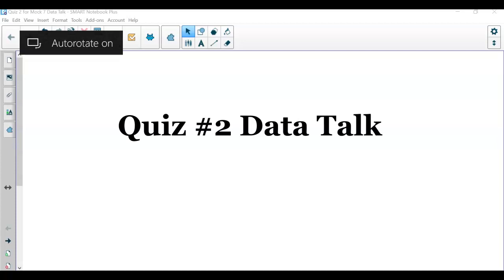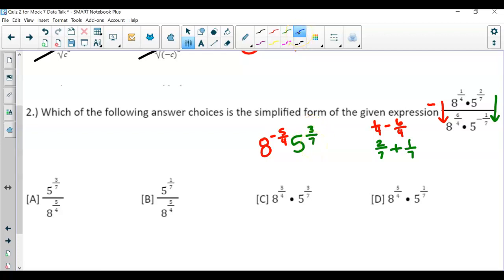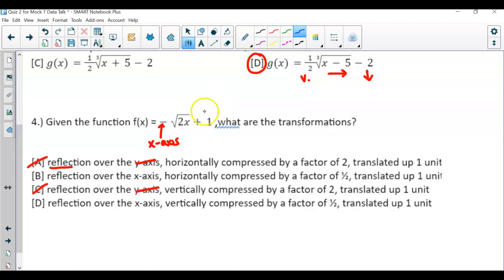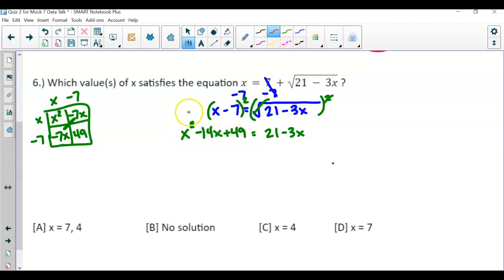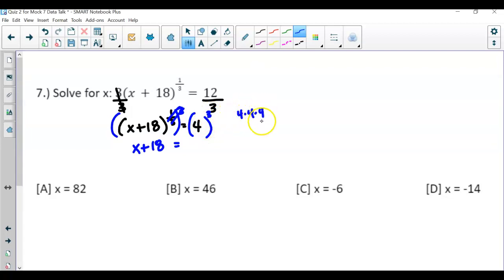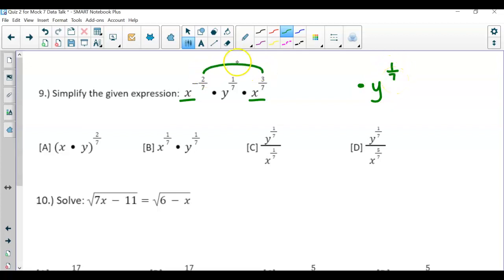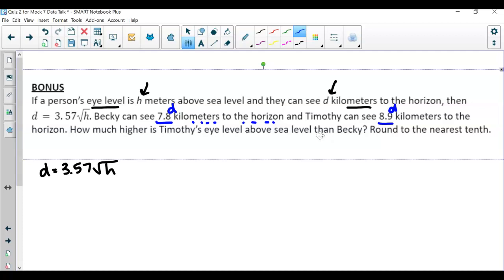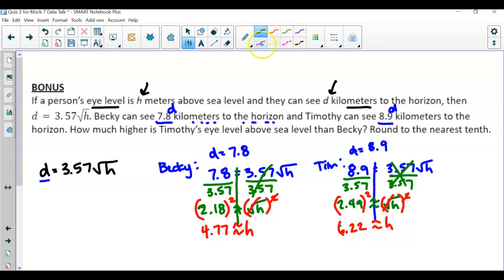Quiz #2 for Mock 7 Data Talk